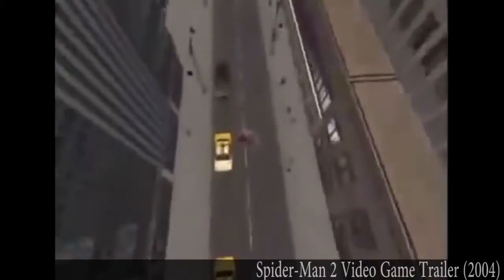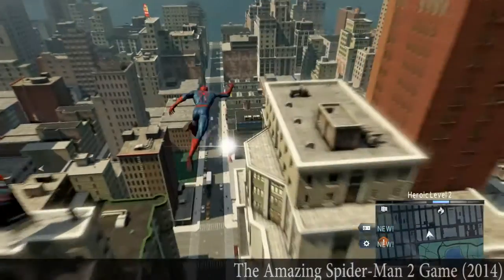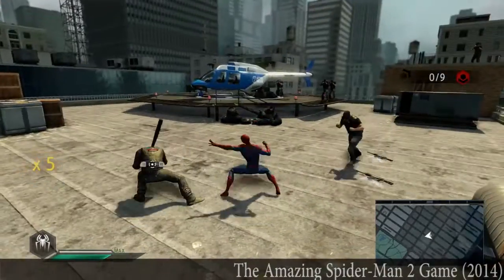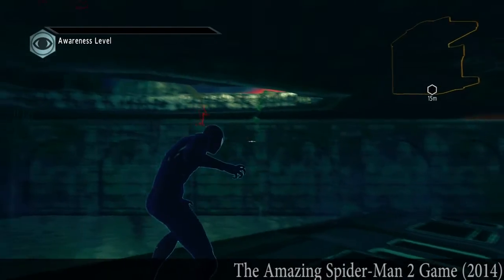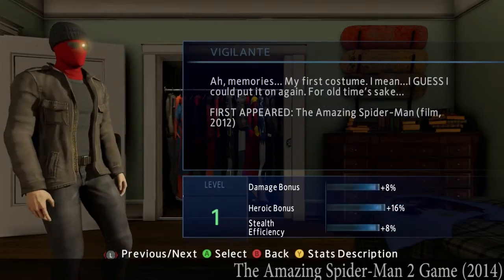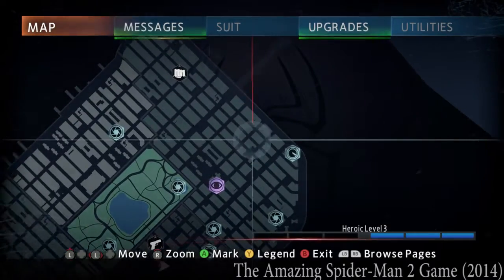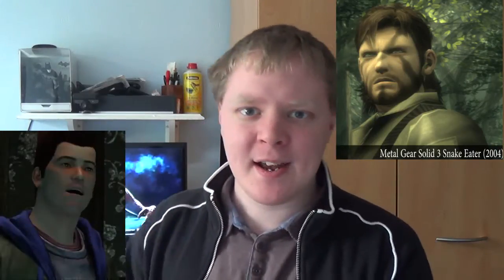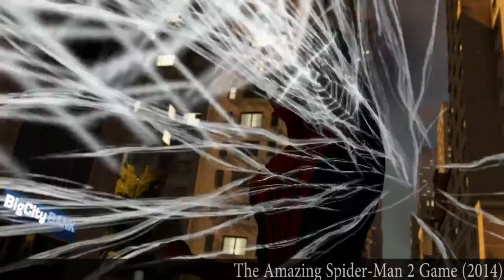Good or Bad: The Amazing Spider-Man 2 Video Game Review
Can this game even compete with Spider-Man 2?